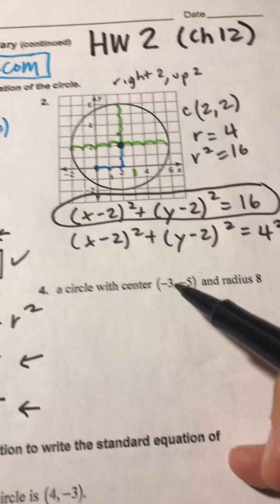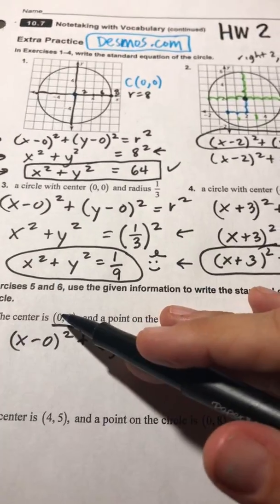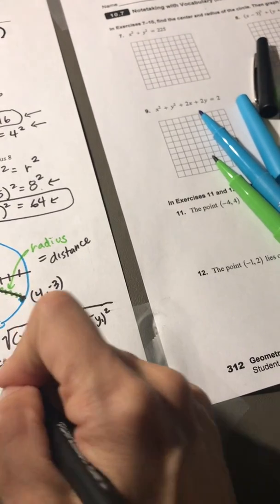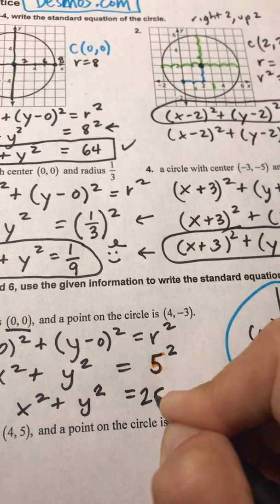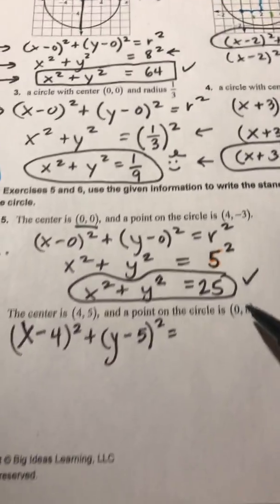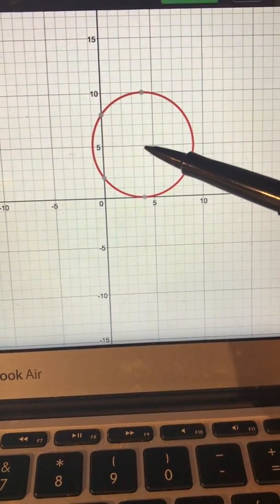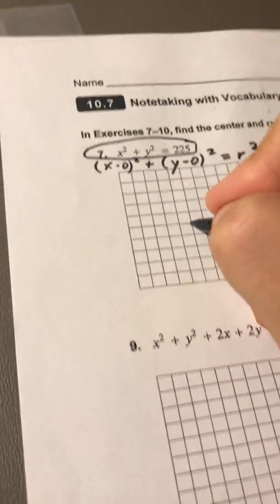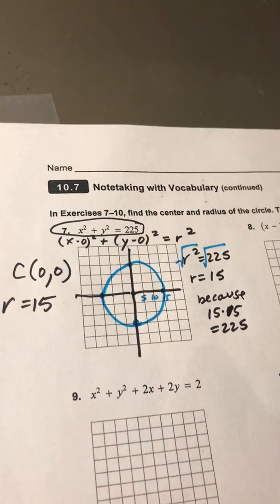HW2 CH12 V2